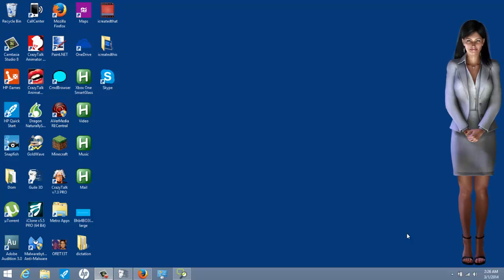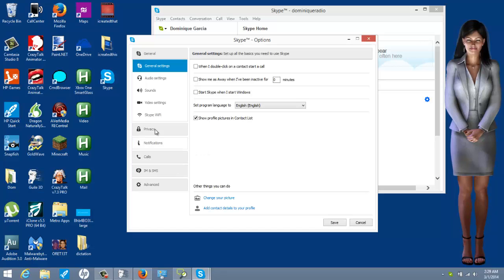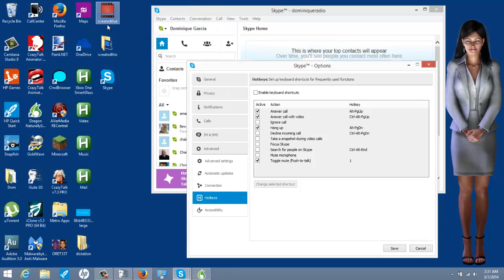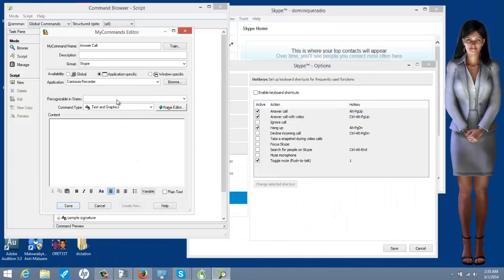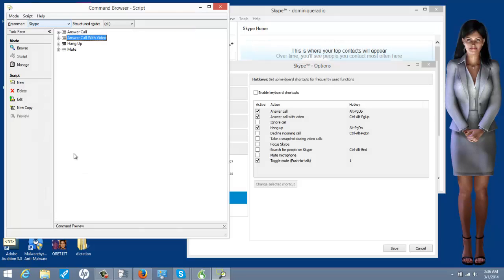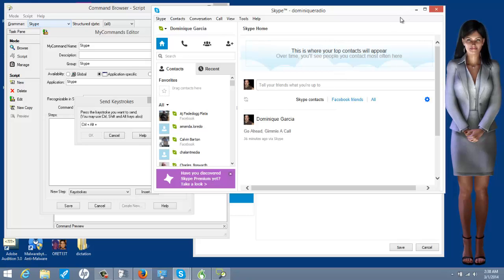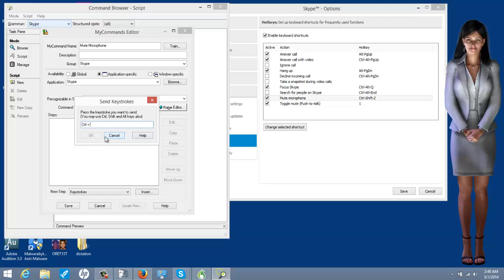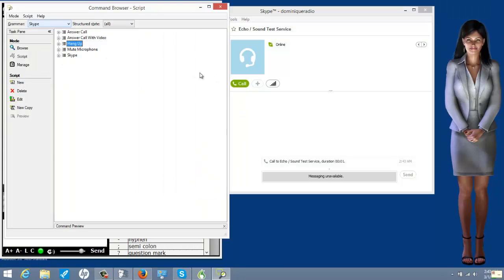SKYPE TUTORIAL 2014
Updated tutorial on how to use Denise with Skype since things have changed a little.